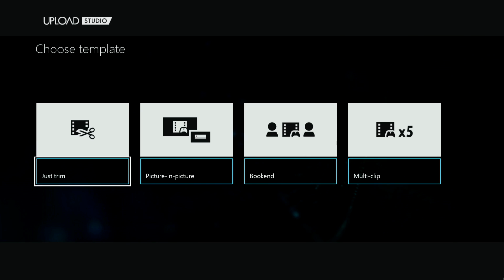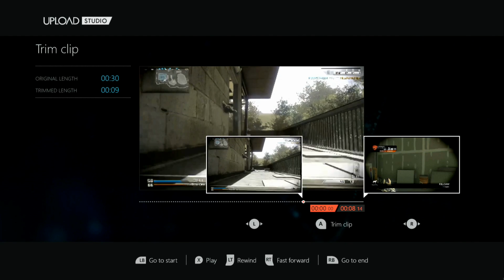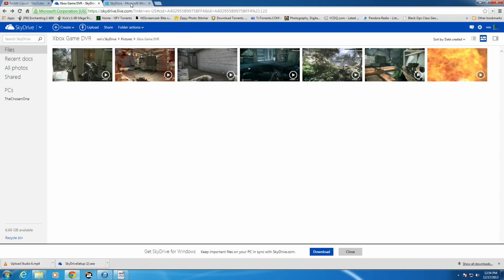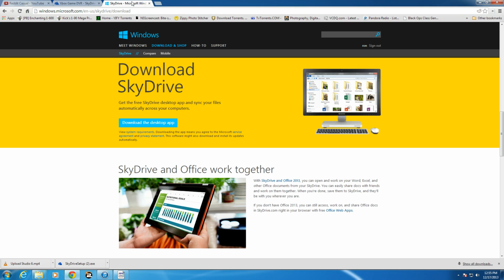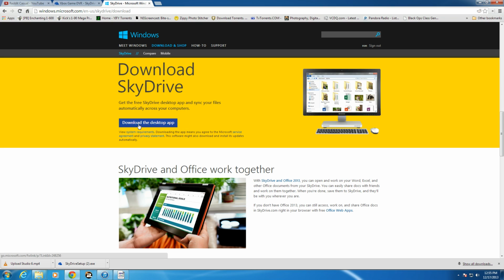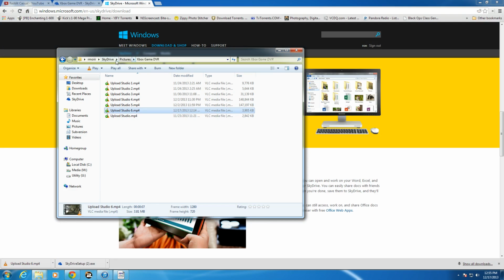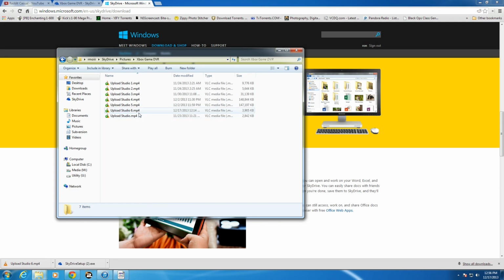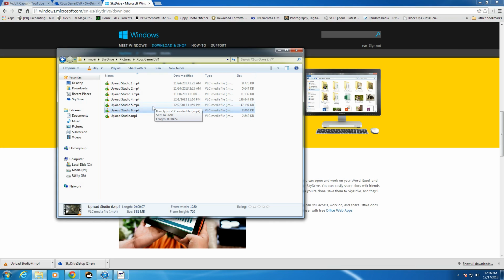Xbox One SkyDrive Tutorial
This is a tutorial explaining how to save game clips from the Xbox One game DVR to your SkyDrive account. I also demonstrate how to get a SkyDrive video to your computer for editing.